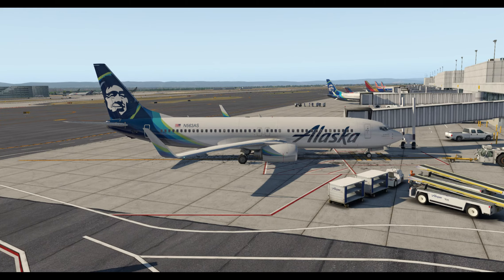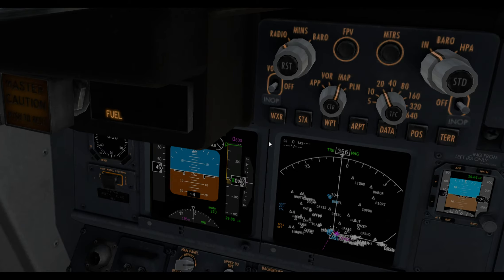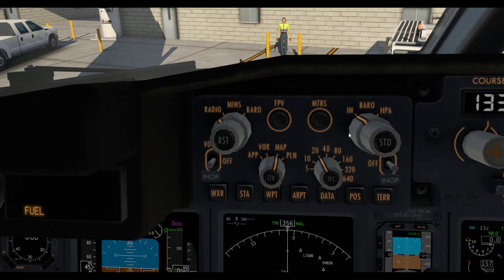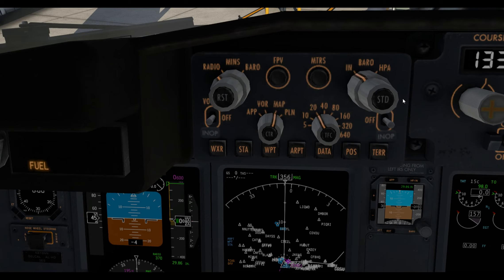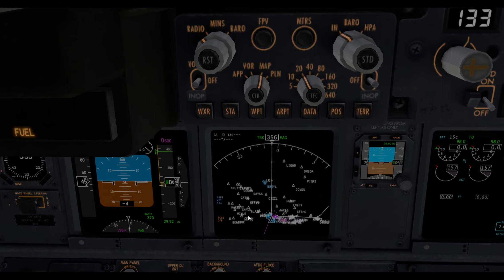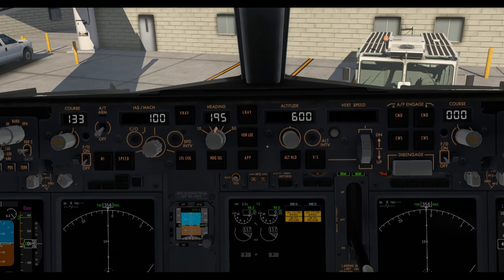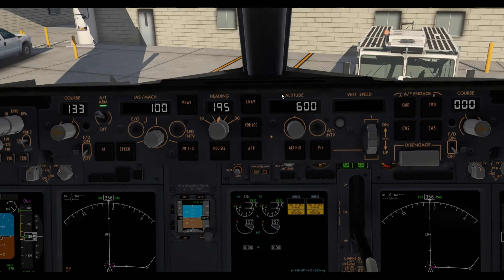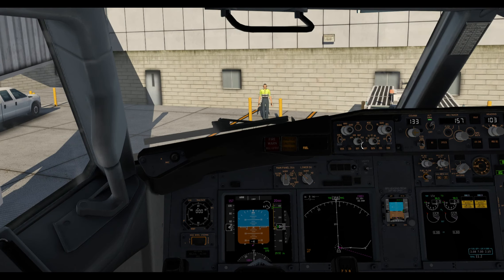Zibo 737-800 Startup Procedures #4. EFIS and MCP Panel Setup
Hello guys welcome to the 4th video out of the series that will teach you how to start your Zibo 737-800 for X-plane 11. Next video will be posted tomorrow. Well guys, I hope this helped, enjoy!!